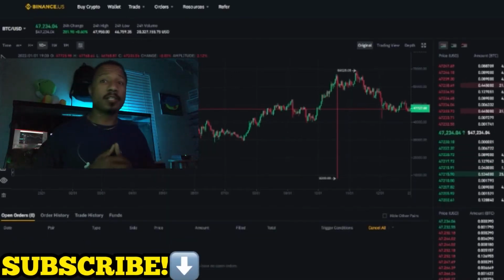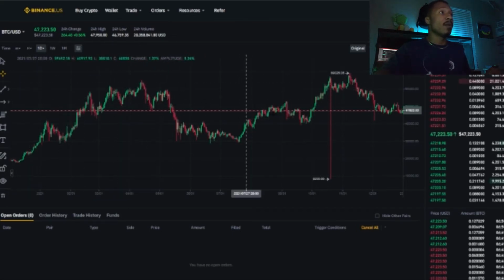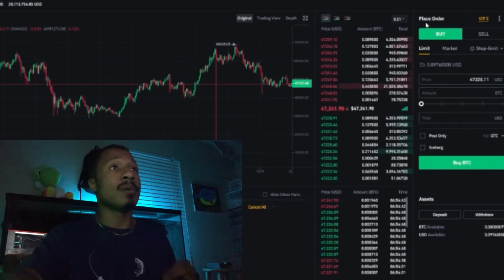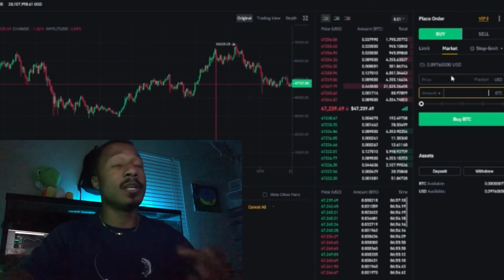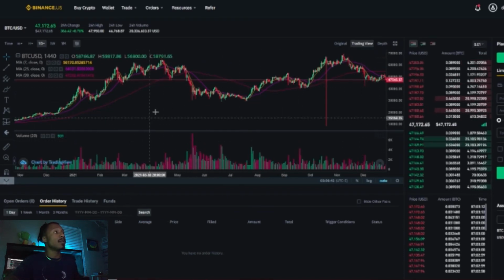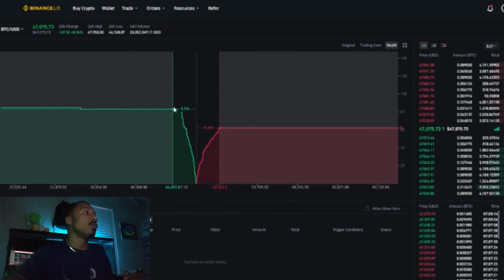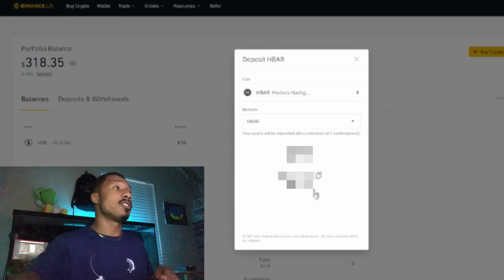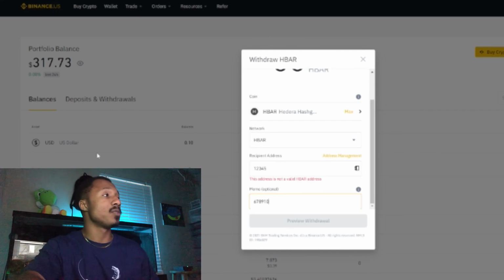How to Read and Use Crypto Trading Charts | (Basics) Binance US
In todays video we go over how many like my self utilize crypto charts and trading functions when making crypto trades or  investments.

The BEST way to Protect 🔐 your Crypto!!

🧐New to Crypto!? BEST place to get Interest on your Crypto!!

~Time Stamps
00:00 Intro
00:58 Pairs
1:49 Daily H and L change
2:52 Volume
3:52 Chart and Candles
5:18 Order Book
7:25 Bears and Bulls
7:49 Placing Orders
13:10 Trading View Chart
15:09 Market Depth
19:22 Sending and Receiving Crypto
25:26 Closing